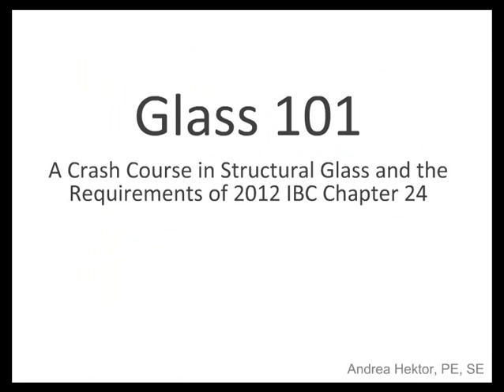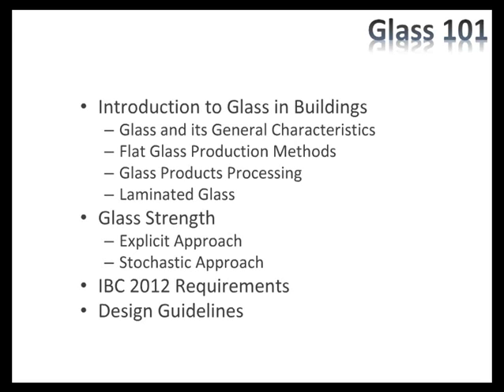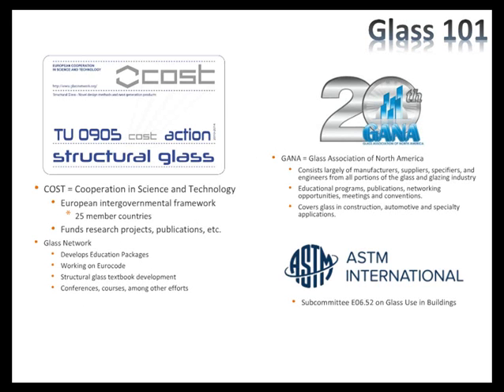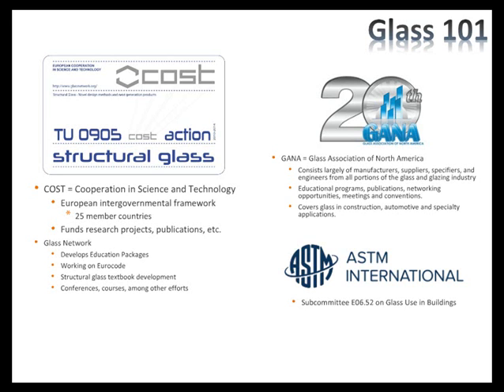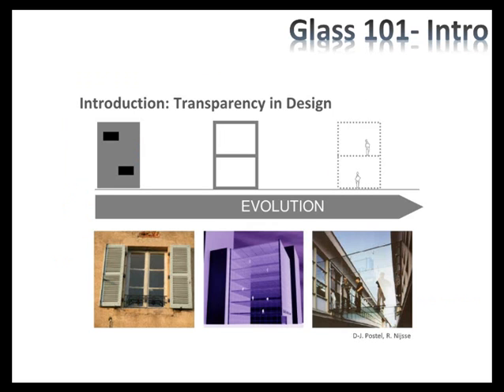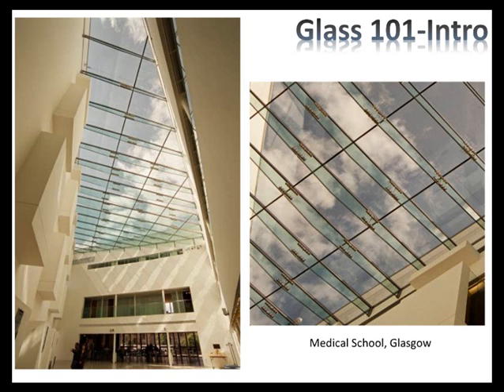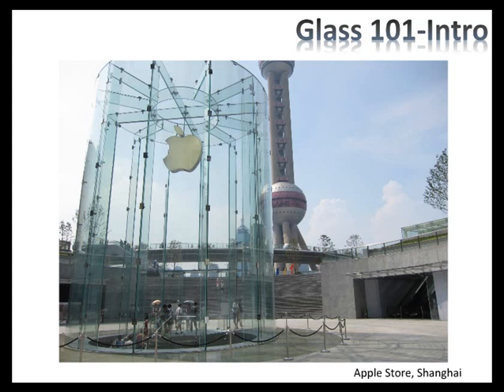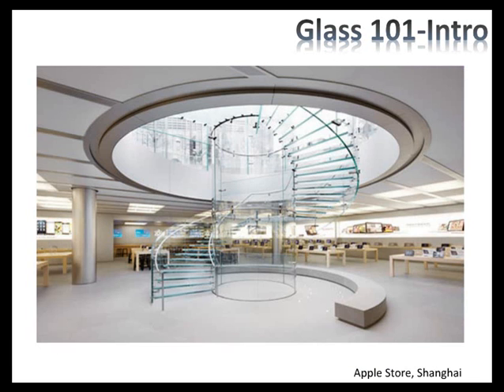Glass 101: A Crash Course in Structural Glass and the Requirements of 2012 IBC Chapter 24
Glass is a unique material from a design standpoint and is not commonly covered in university courses in the US. Additionally, there is very little printed material that provides solid design guidance. Despite this, there has been a trend towards more opacity in architecture both nationally and internationally, and there is immense opportunity for design of unique structures - small or large - made of glass. This web seminar covers the following topics:
1. Underlying concepts of glass as a structural material.
2. Basics of glass design.
3. Structural-related requirements of 2012 IBC Chapter 24, Glass and Glazing.
4. Thought process related to redundancy and post-breakage behavior given that glass is a brittle material and subject to spontaneous failures that may not be related to imposed stresses.
5. Design process outlined in ASTM E1300, Practice for Determining Load Resistance of Glass in Buildings, which is referenced in IBC Chapter 24 and can be somewhat vague when designing elements more complicated than a standard window pane.